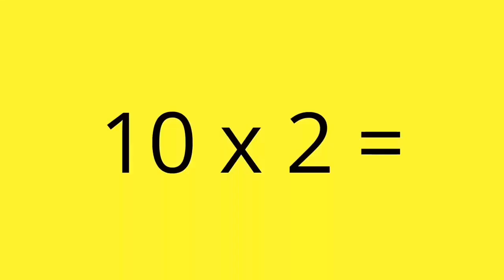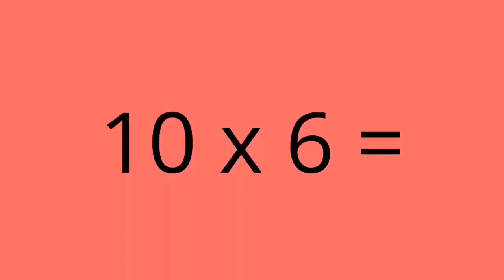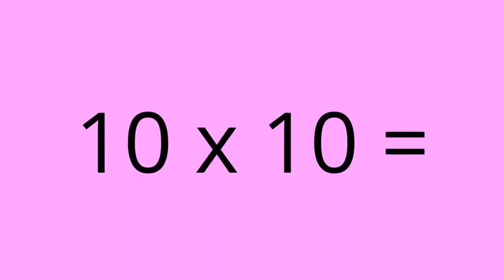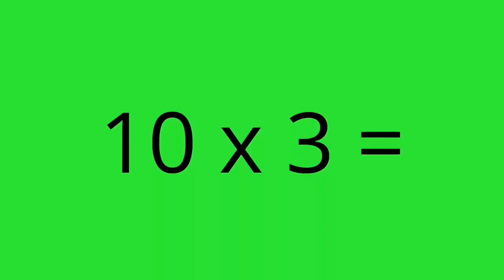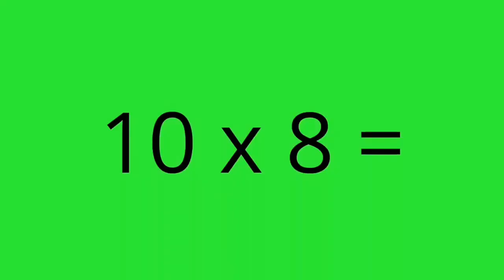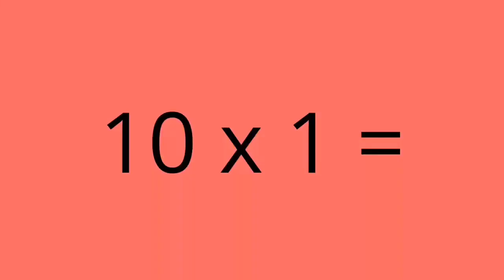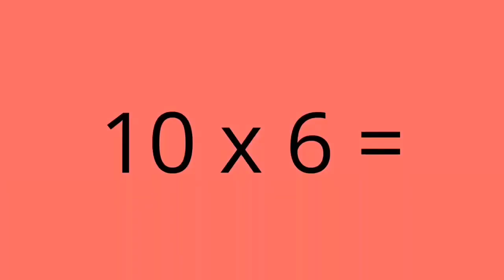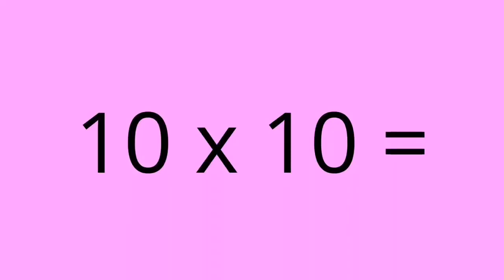10 Times Table - Multiplication Facts Flashcards in Order - Ten - Repeated 3 Times - 3rd Grade Math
In this video, the tens times table is read aloud, quickly.  It is repeated three times.  This multiplication flashcard video will help you memorize multiplication math facts.  This is great for an elementary student or anyone who needs to learn and memorize the times table.

3rd Grade Math, 4th Grade Math, 5th Grade Math